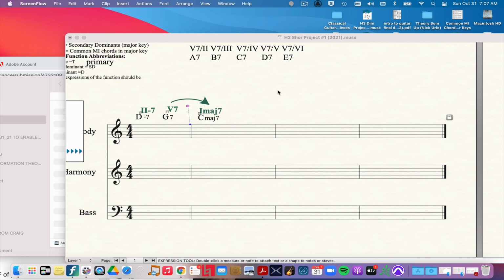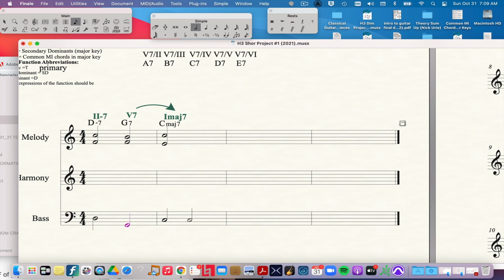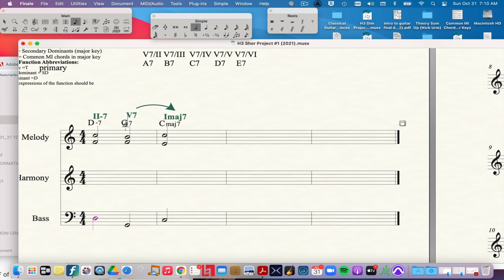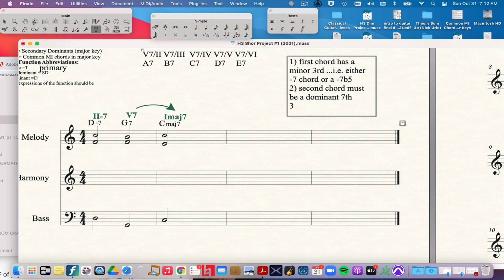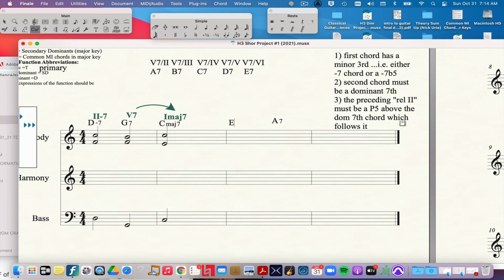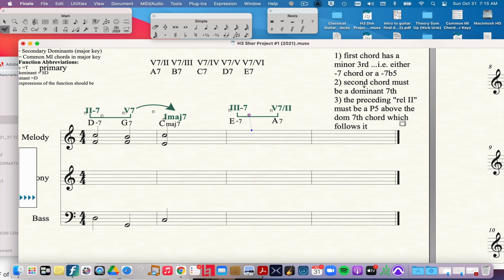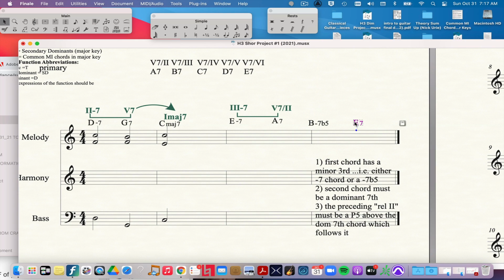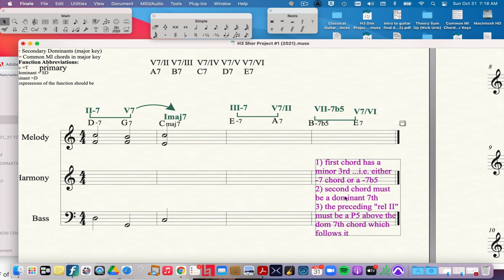What is a RELATED II CHORD? i.e a rel II